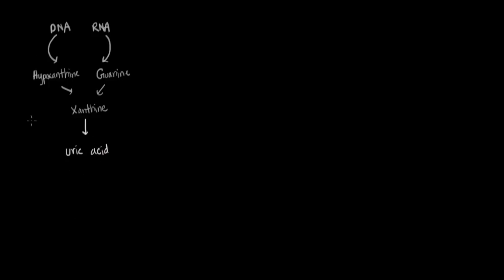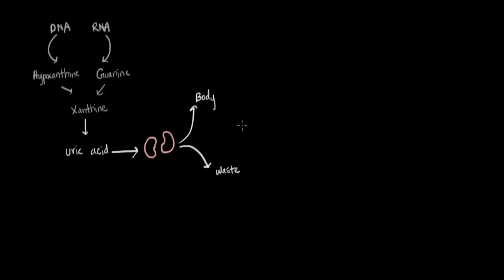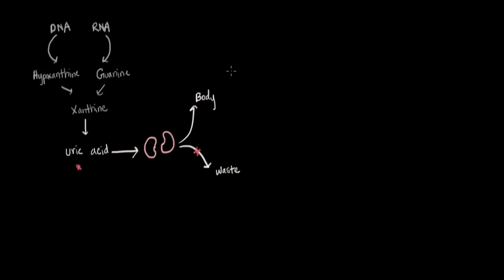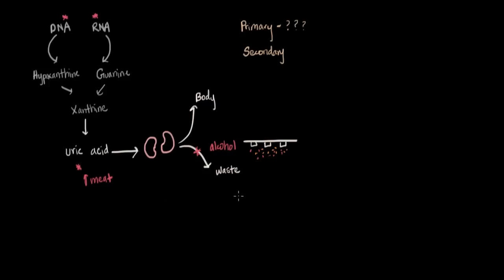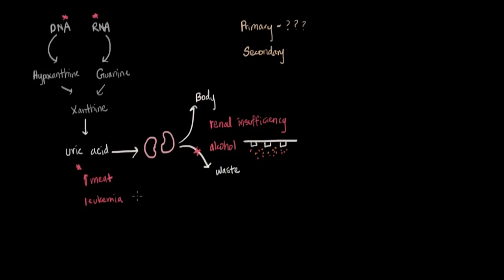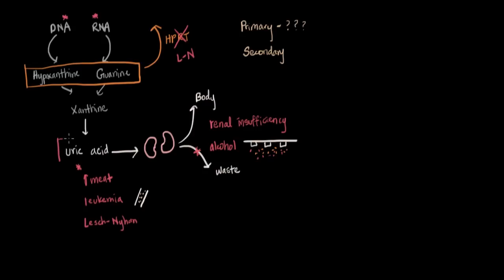Gout pathophysiology | Muscular-skeletal diseases | NCLEX-RN | Khan Academy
for MCAT related content. The videos are not intended to be a substitute for professional medical advice, diagnosis or treatment. Always seek the advice of a qualified health provider with any questions you may have regarding a medical condition. Never disregard professional medical advice or delay in seeking it because of something you have read or seen in any Khan Academy video. Created by Amy Fan.